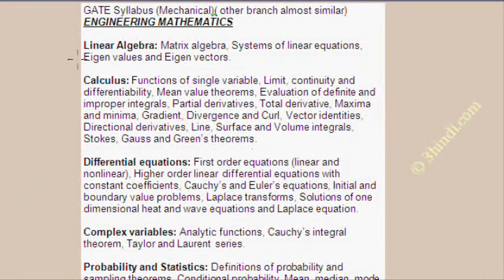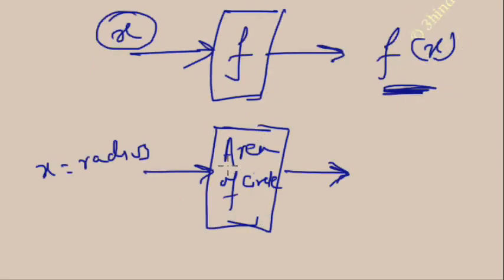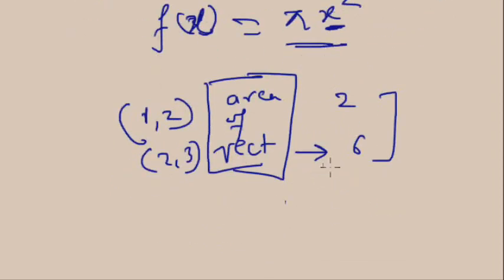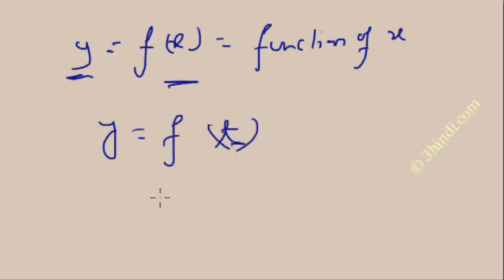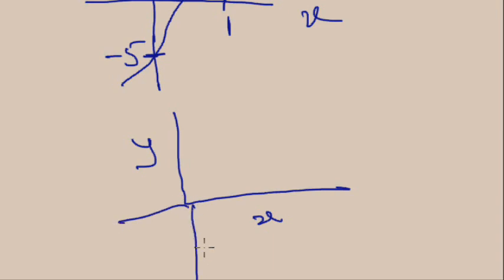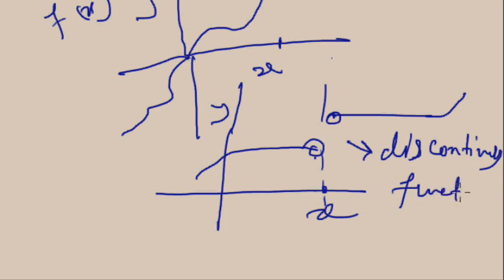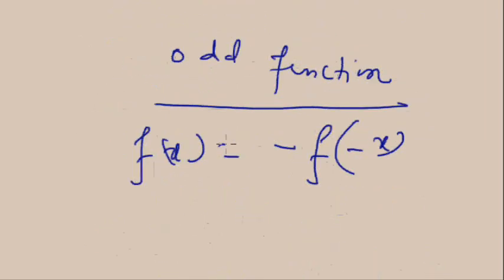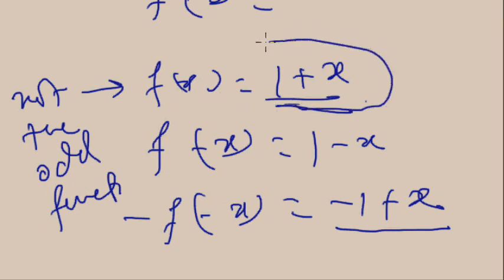GATE - Engg. Math.- Calculus-function of single variable- Calculus part-1